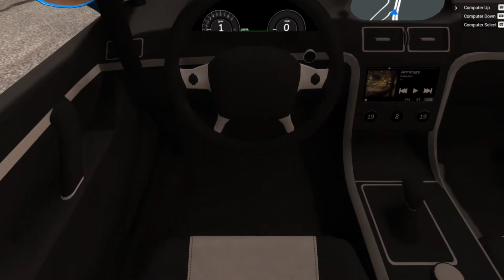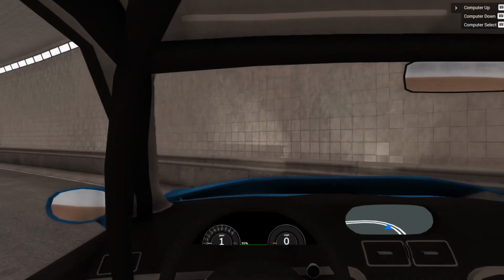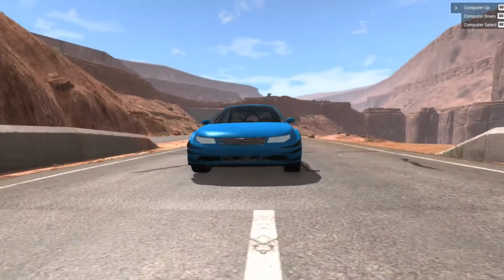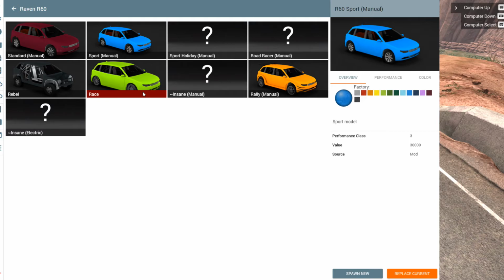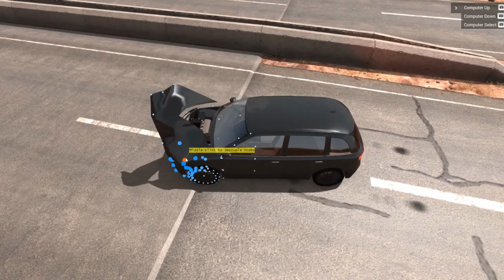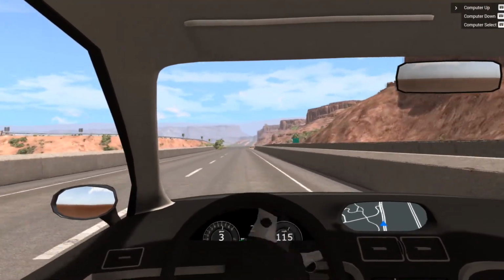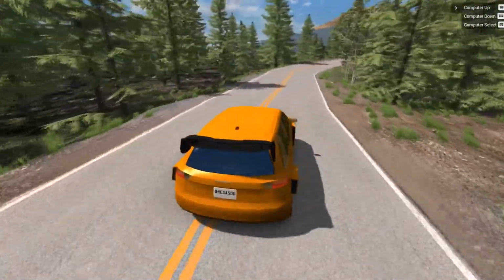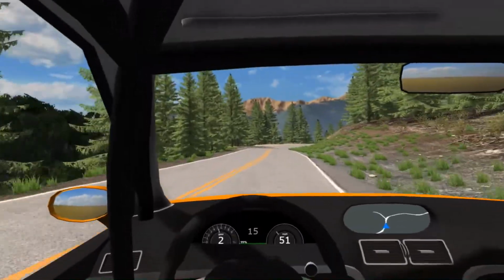Tesla in BeamNG Drive? (Raven R60) Electric Car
Heres a mod I found that really reminds me of a Tesla.  Really fast cars with nothing in the engine bay. How does the mod hold up?

Guess you have to watch and find out

Check it out if you like :)